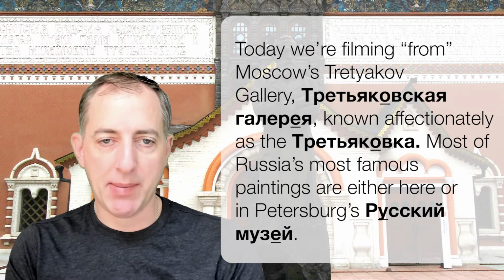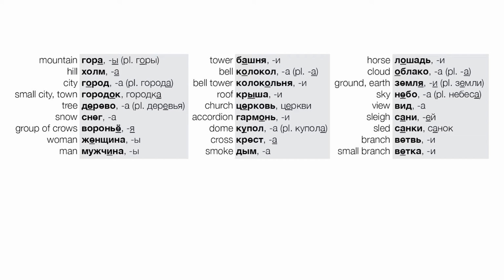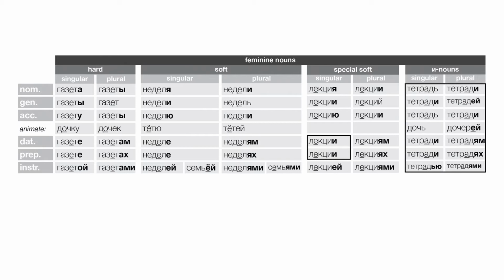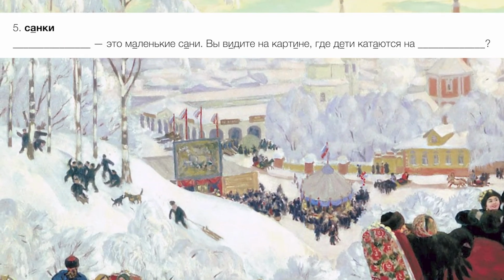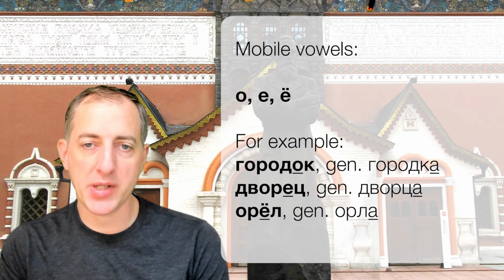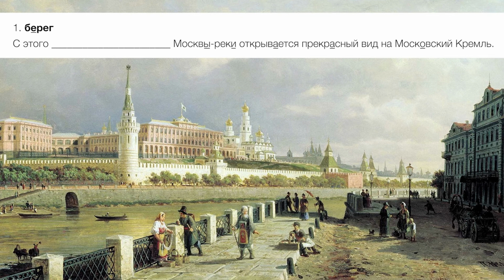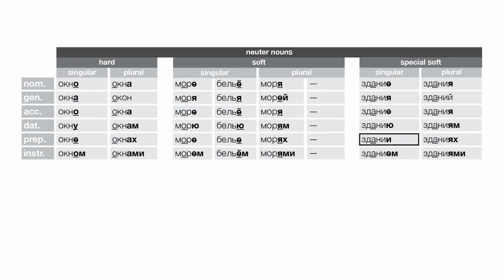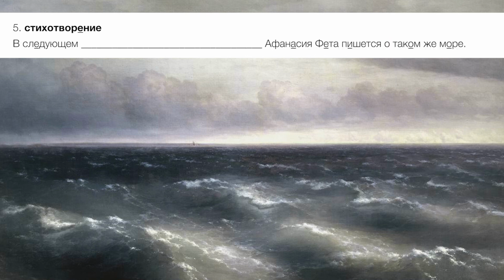Reviewing Russian Noun Endings [ Day 2 of 3rd-semester Russian ]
Today we review case endings for major Russian noun types. There's a lot of material here, but we covered it extensively in 1st-year Russian, and have to assume familiarity with it as we move forward.

Leave any questions about today's content in the comments.

For blogs on late Soviet (and post-Soviet) rock, classical music, poetry, and film, check out:

This video accompanies the textbook "Russian Through Poems and Paintings, Book 3," available from Amazon and other retailers in multiple countries.

Your host, Mark Pettus, holds a PhD in Slavic Languages and Literature from Princeton University, where he now teaches Russian, Polish, and Czech (and occasionally Church Slavonic), as well as a survey of Eastern European literature.